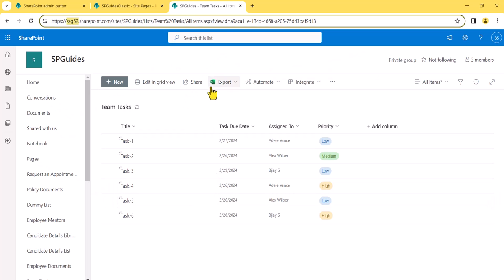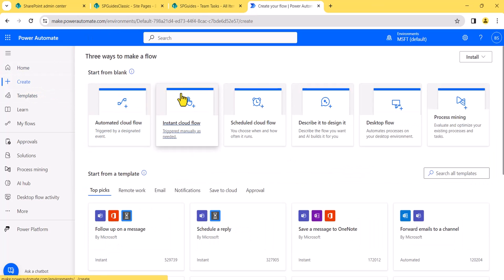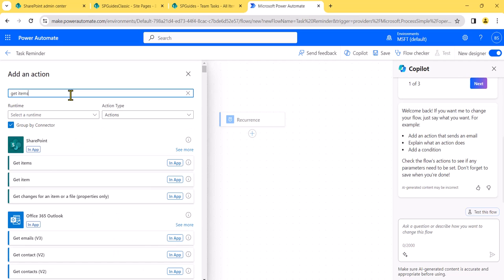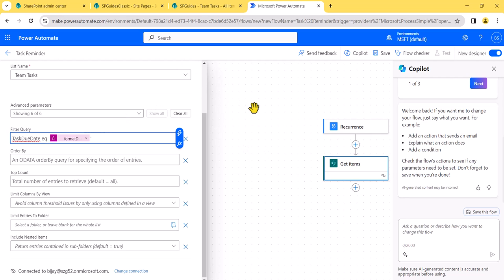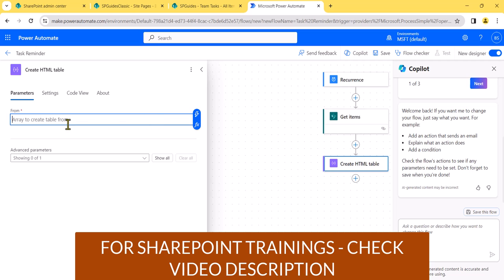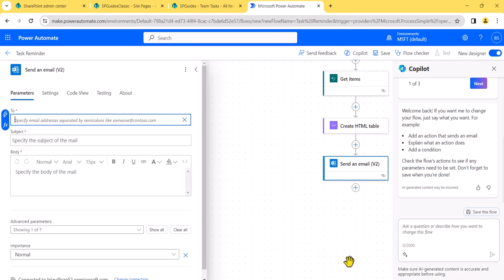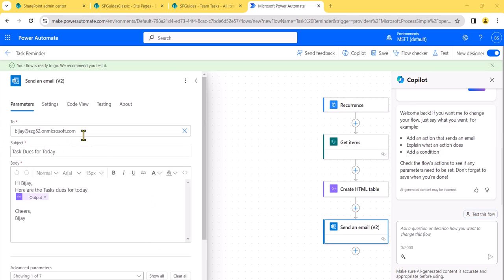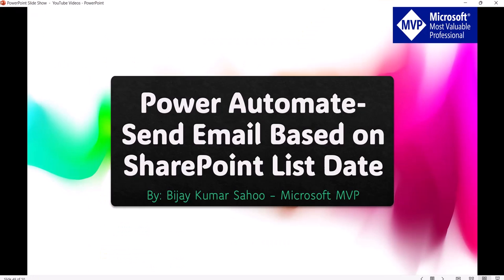Send Email Based on Due Date in SharePoint List using Power Automate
In this Power Automate video tutorial, I have explained how to send email based on due date in SharePoint list using Power Automate. The same way, you can send reminder email based on date in SharePoint list using Power Automate.
How to Send Email based on Date in SharePoint list using Power Automate?